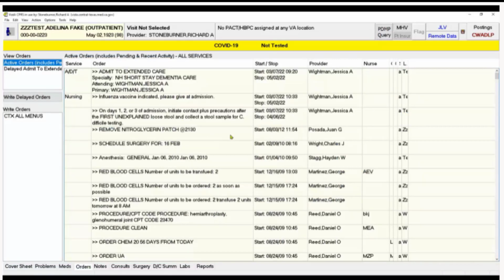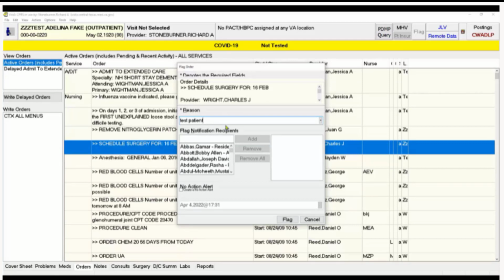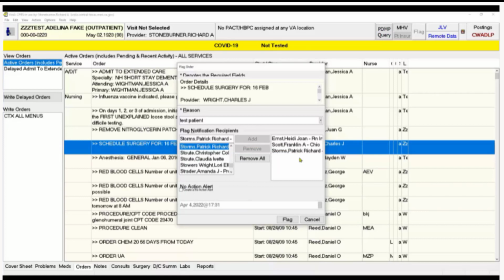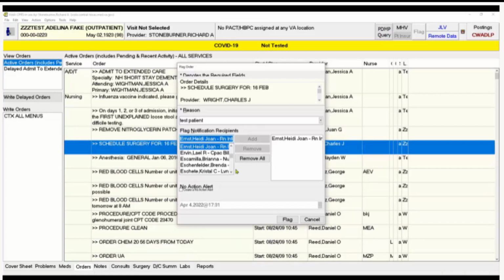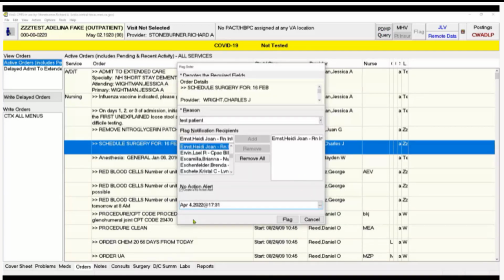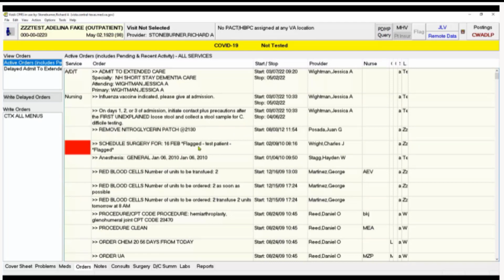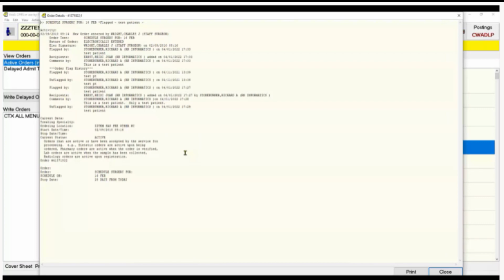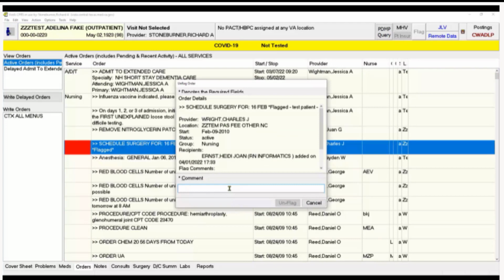Flag and Unflag Orders